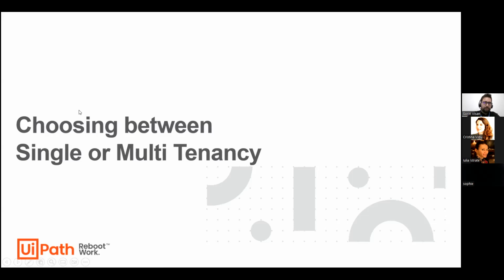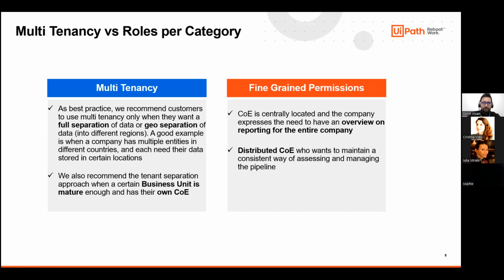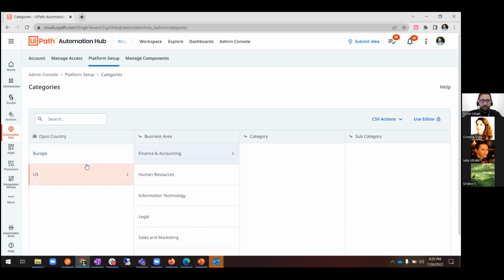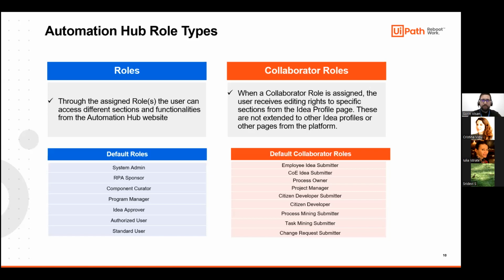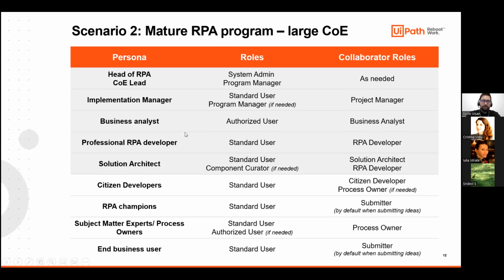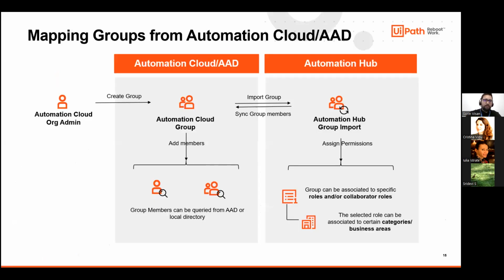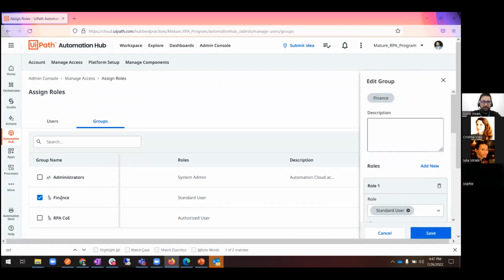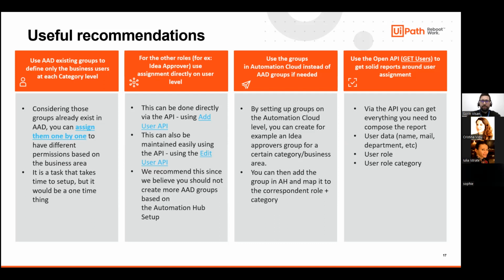Automation Hub Best Practices Session 2: Large Scale Roll-outs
Hints on how to handle large-scale Automation Hub deployments and ensure proper users’ access to the content managed in Automation Hub.

Understand the various options for controlling the user’s access in Automation Hub:
- Multi-tenancy for federated CoEs or partners managing various customer automation programs
- Role-based access control (RBAC) and assigning roles by categories
- User groups / AD groups for easier access

Target audience: CoE leads, Heads of Delivery, Automation Champions, UiPath Partners
👨‍🏫 Speaker: Sorin Visan, Principal Product Manager Automation Hub @UiPath

This session streamed live on July 26, 2022, 15:00 CET.